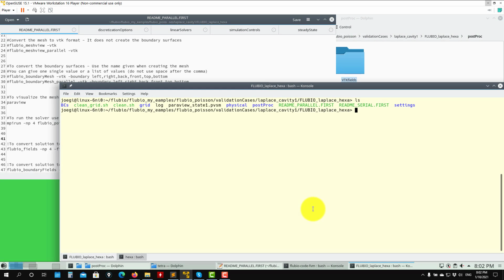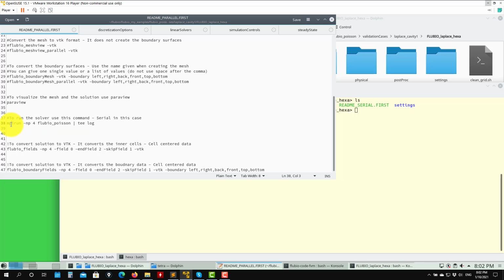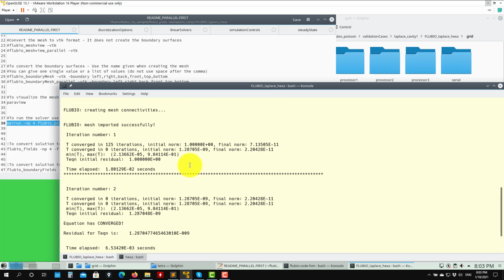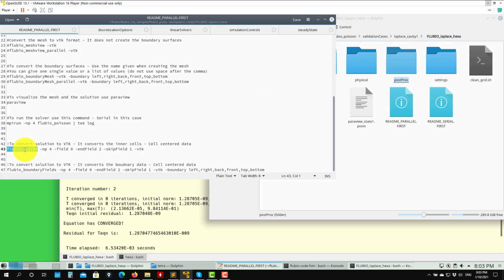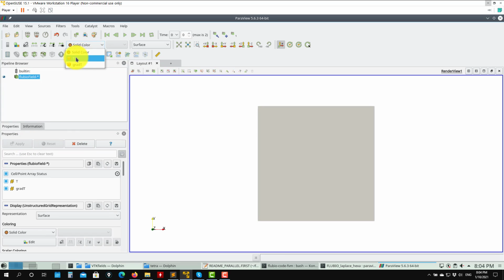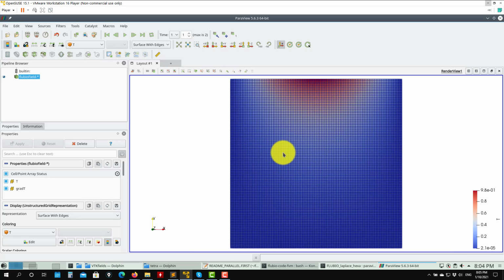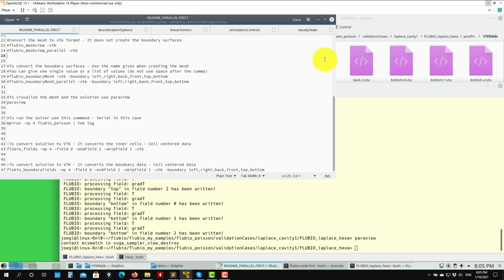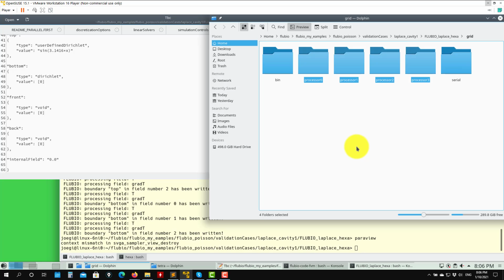10. FLUBIO-PETSC - Poisson equation - Case 1 - Running in parallel - Simulation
FLUBIO-PETSC
Poisson equation - Case 1 - Running in parallel